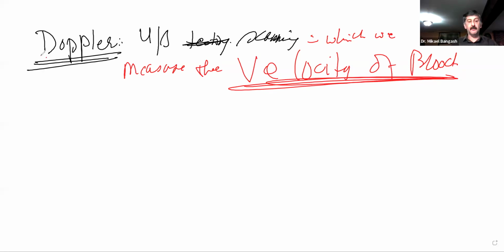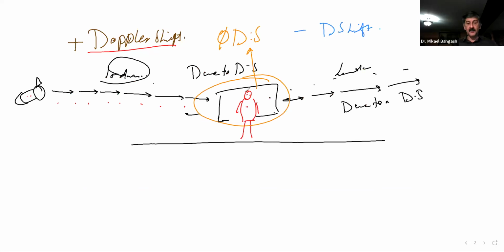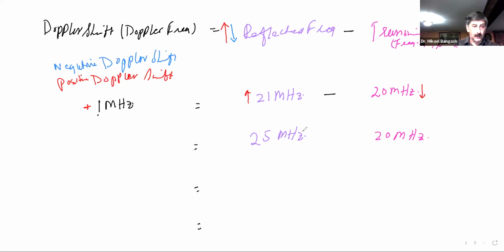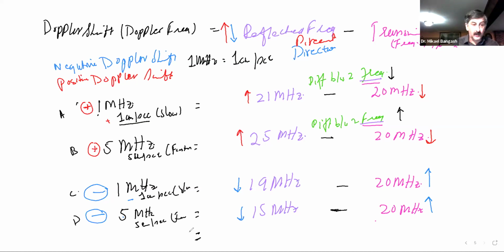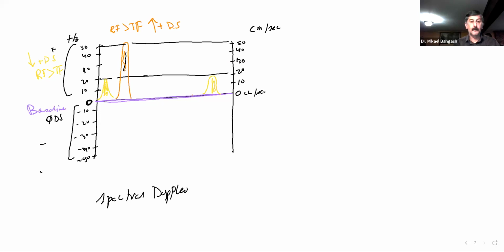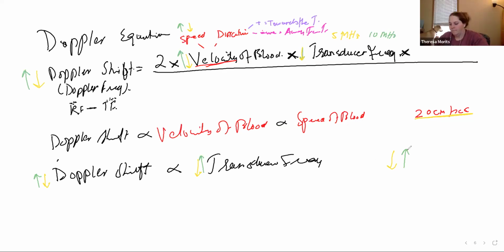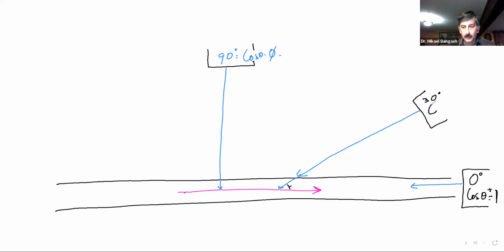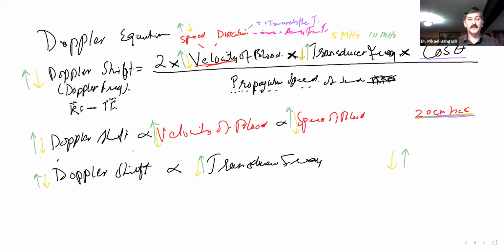GMT20240227 140306 Recording 1920x992 Chap 19 P 1